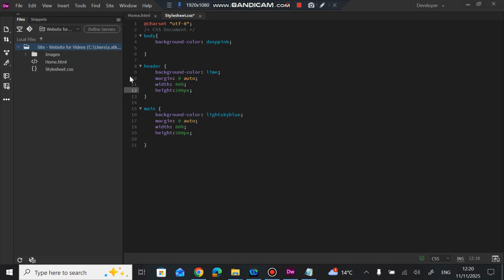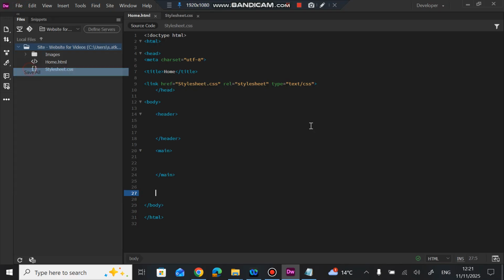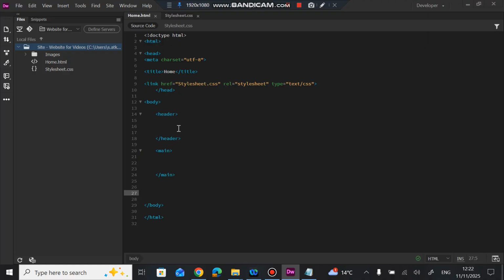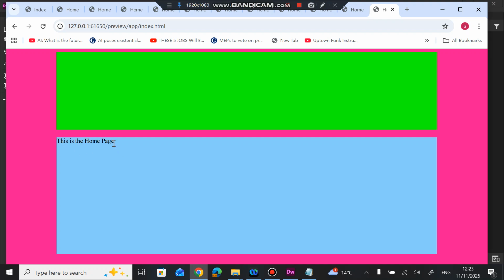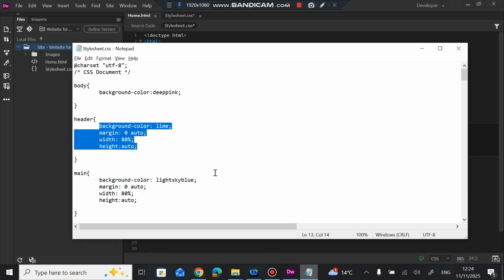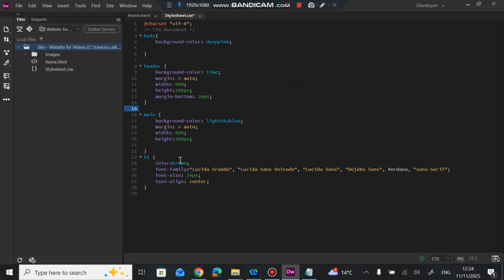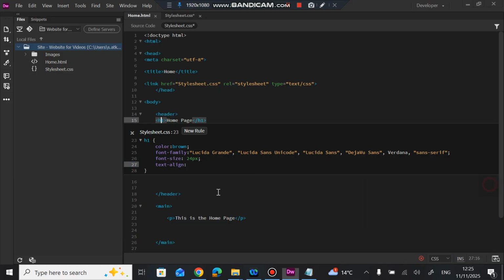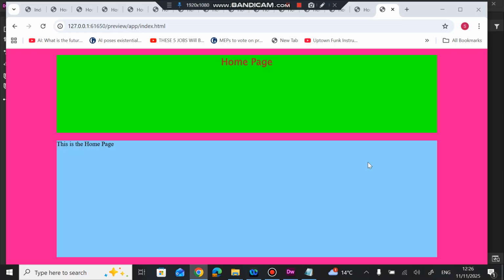6 AAQ Adding margins and the first text styles